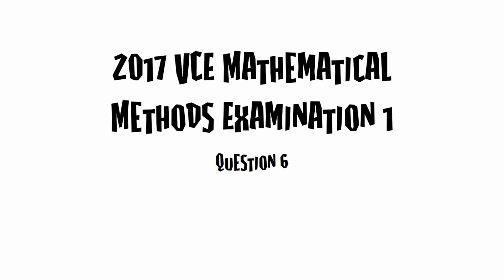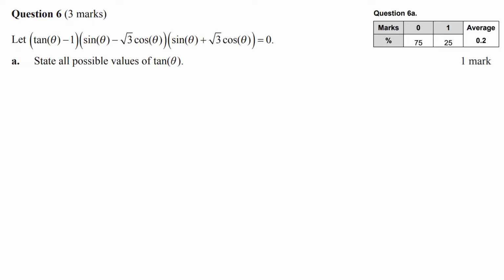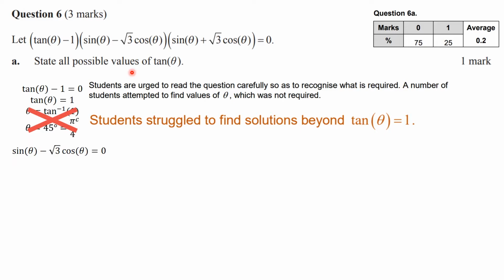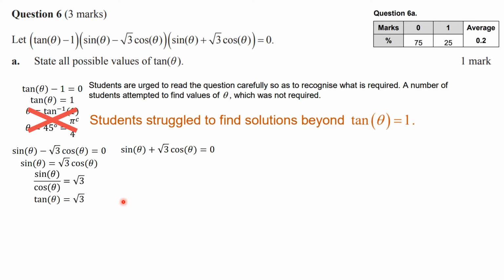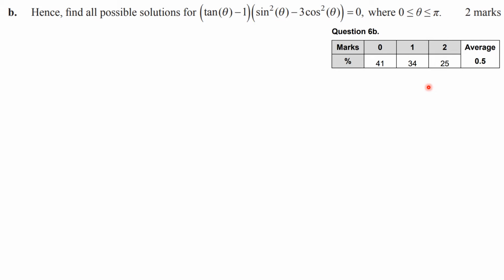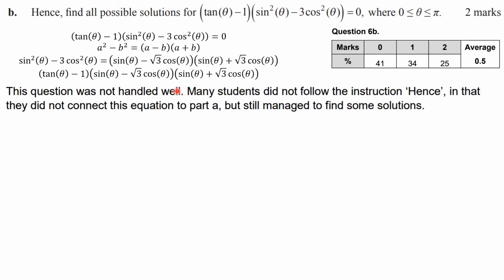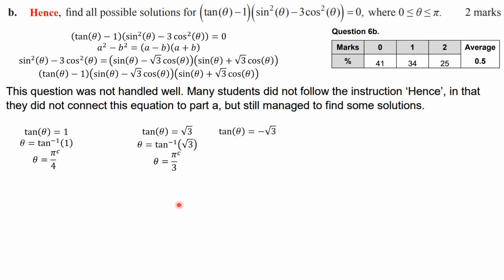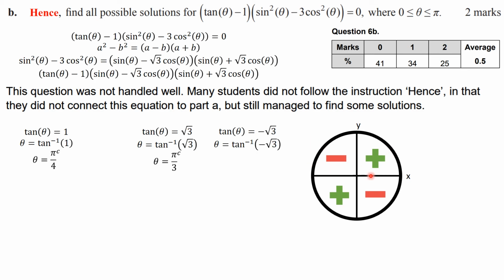2017 Methods Exam 1 Question 6 | Curious Questions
In this video, we look at question 6 of the 2017 methods exam 1. Don't forget to try this yourself.